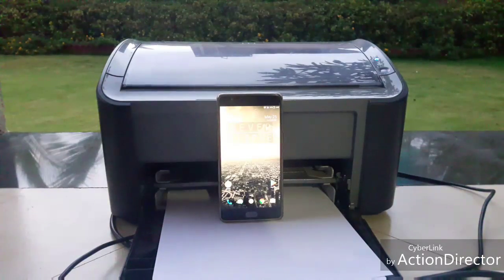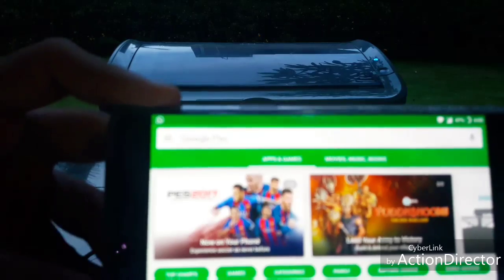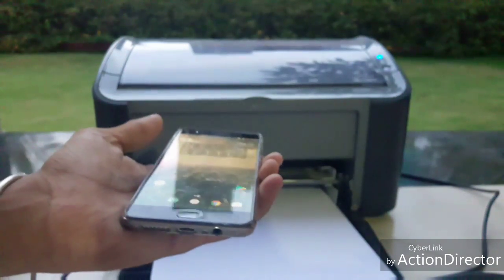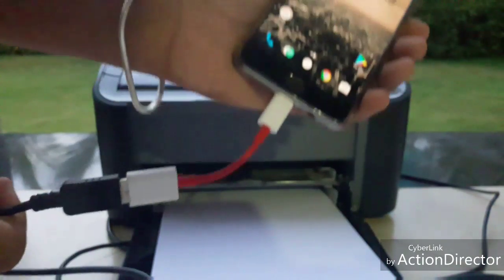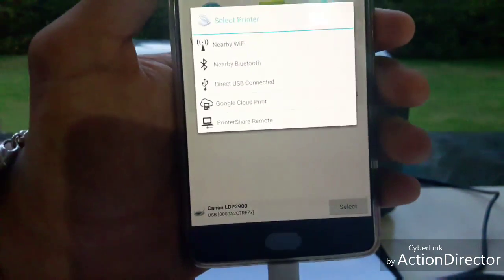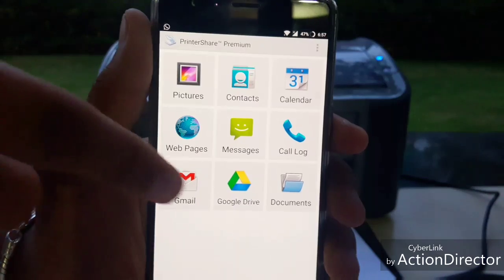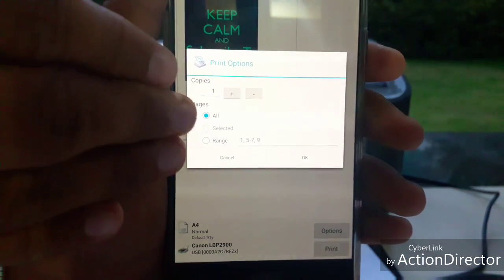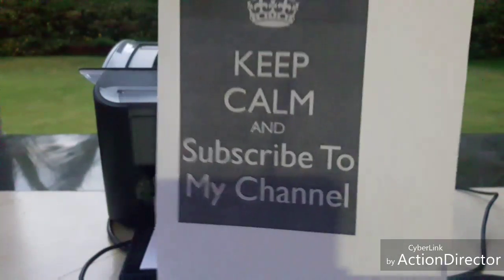How to print from any android device using OTG cable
With PrintShare app we can print Image, Message, Document, Gmail etc...